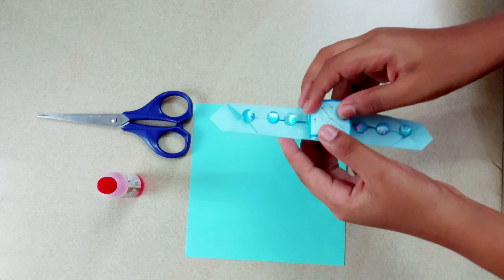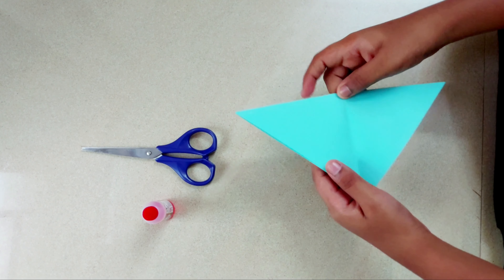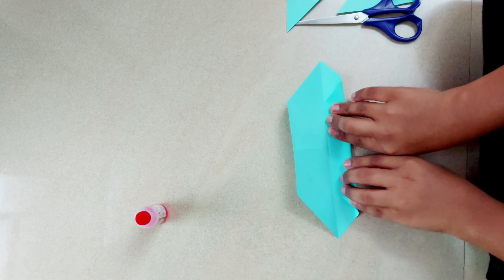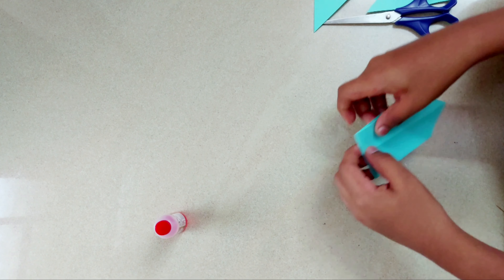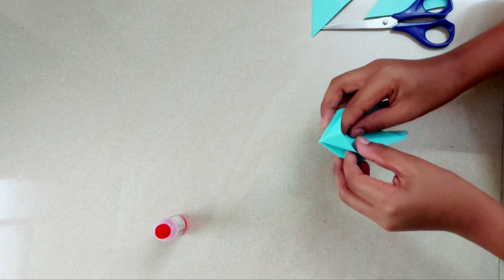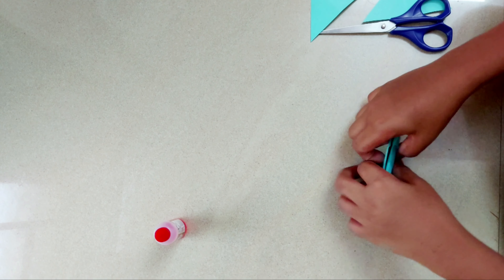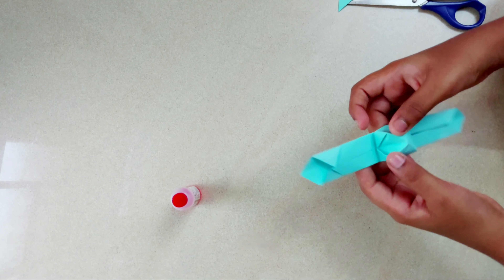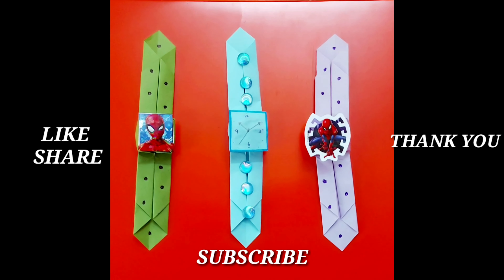How to make a Origami paper watch for kids|Easy decoration ideas|Easy tutorial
PLEASE